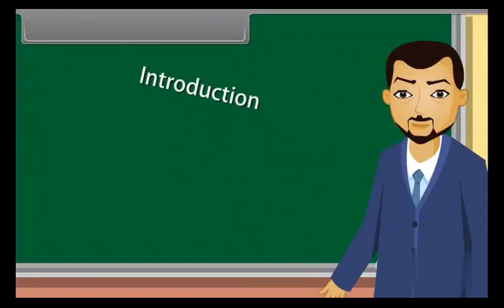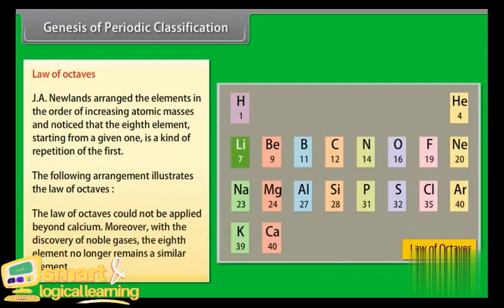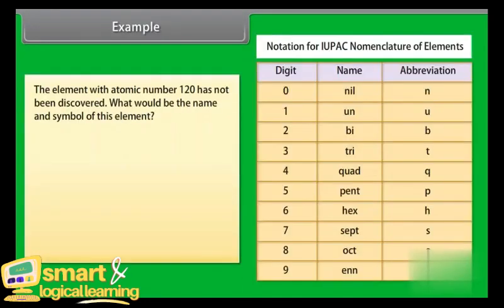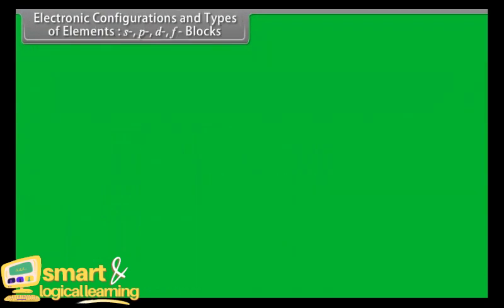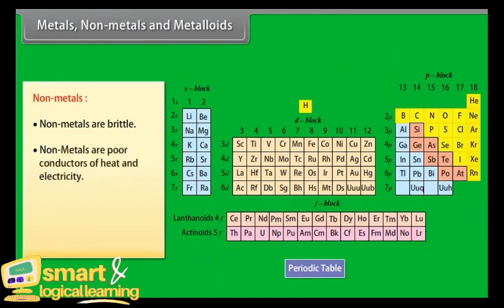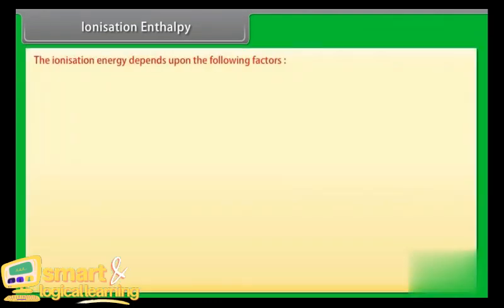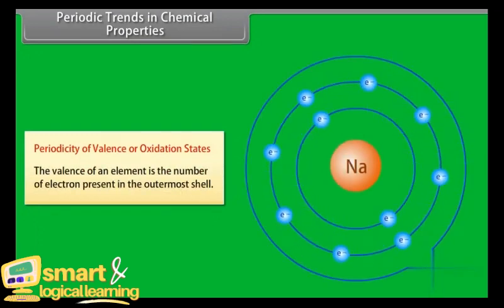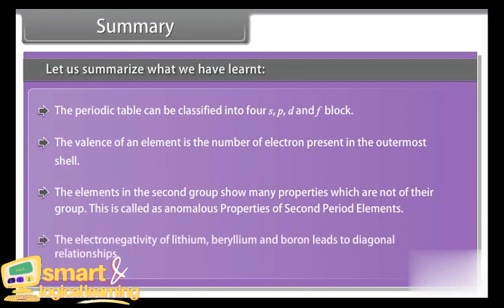Classification of elements and periodicity in properties